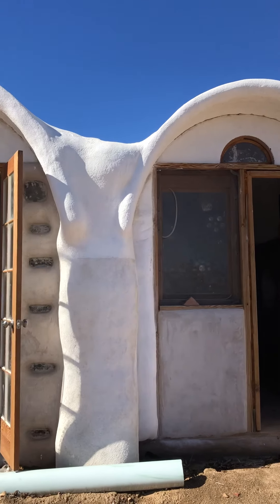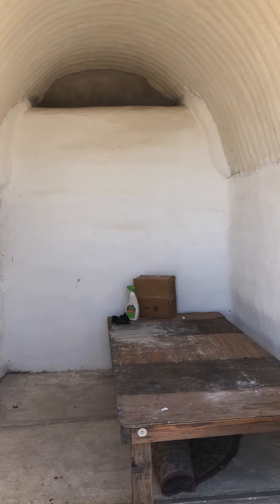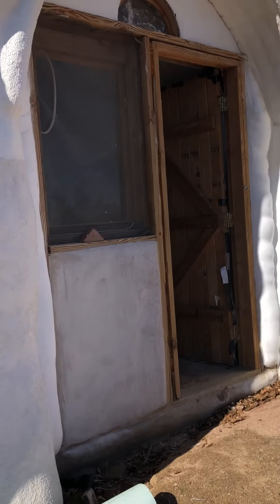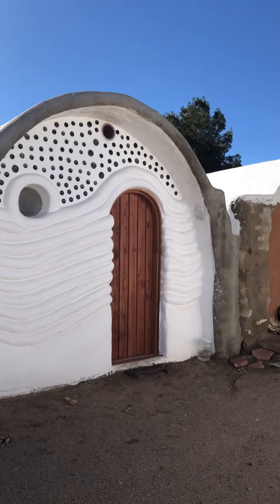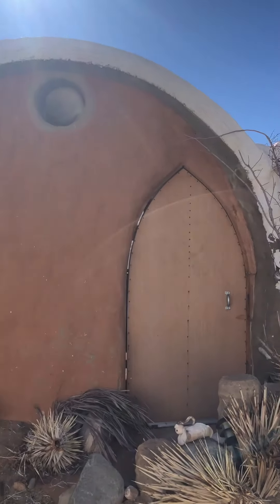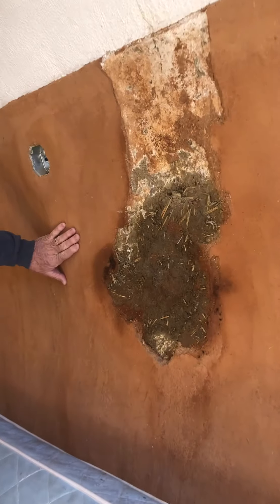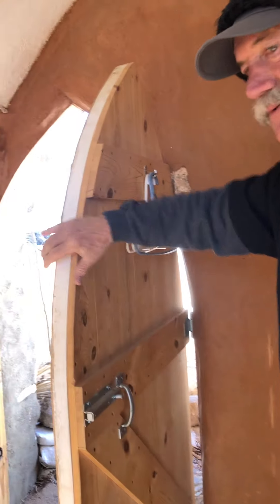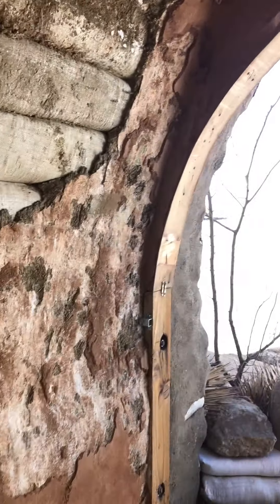Vault Program at CalEarth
Check out some of the vaults built by our long term apprentices in the Advanced Vault Course offered each spring. CalEarth Technical Director Dave Walker shares unique details about each one